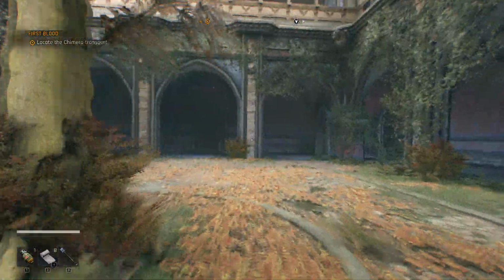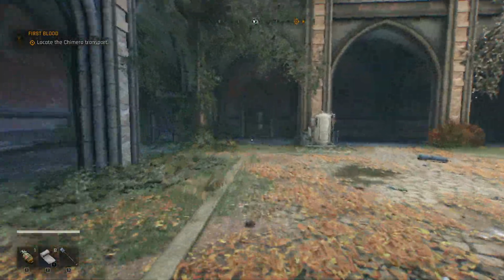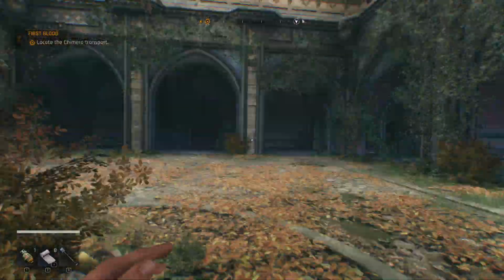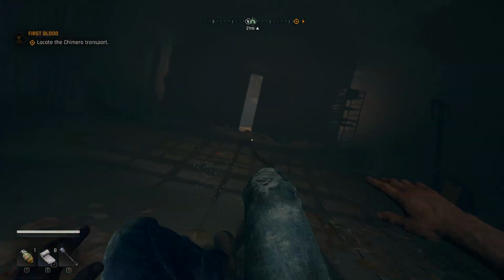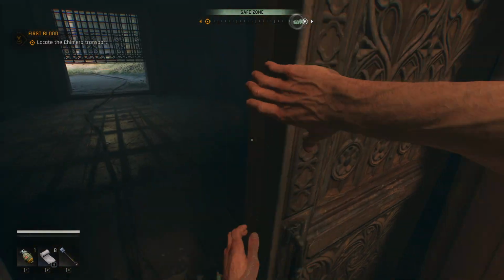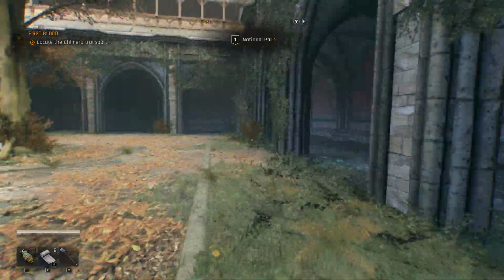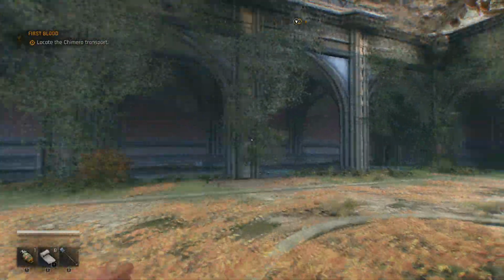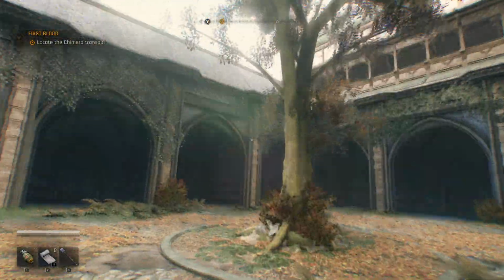Dying Light: The Beast - MHow to Make and Use Slide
Sliding in Dying Light: The Beast is a useful move that helps you dodge zombie attacks and quickly get through tight spaces or obstacles. In this video, you will learn exactly how to perform a slide using the right controls on your keyboard. We’ll show you when and why to use the slide feature, making your gameplay smoother and more effective. Whether you’re new to Dying Light: The Beast or just want to master movement techniques, this guide will help you use the slide to your advantage.

How to slide in Dying Light: The Beast?
How to use the slide move in Dying Light: The Beast to avoid zombies?
What are the controls for sliding in Dying Light: The Beast?

0:00 Introduction
0:08 Why use slide in Dying Light: The Beast
0:25 Demonstration of sliding through obstacles
0:37 Step-by-step: How to slide (controls)
0:49 Outro and tips